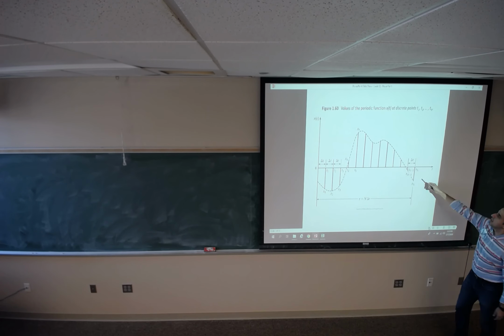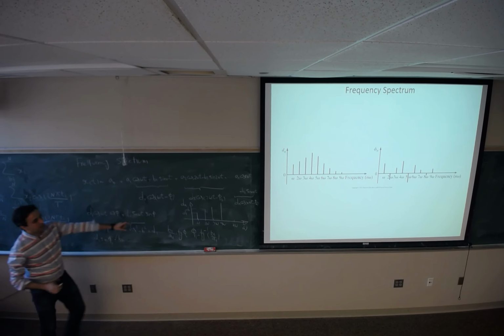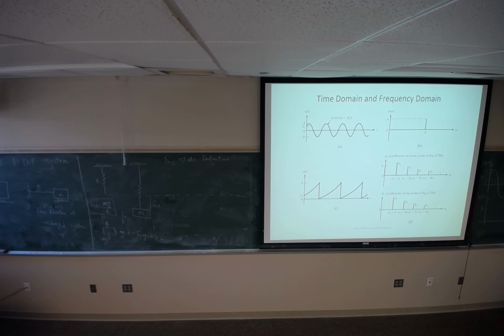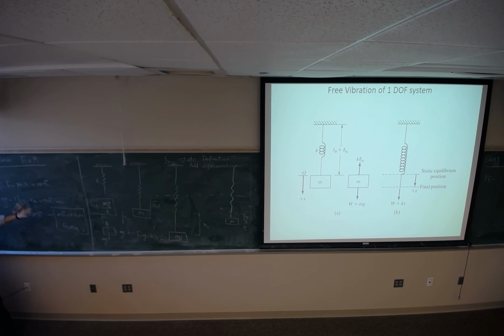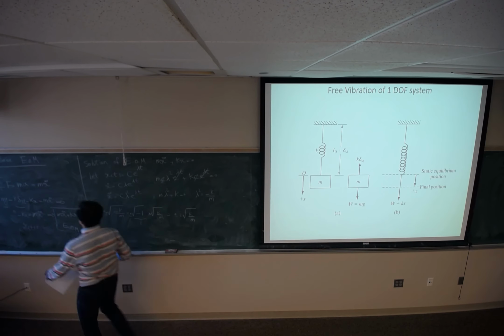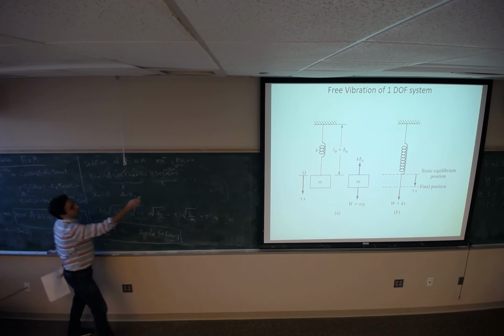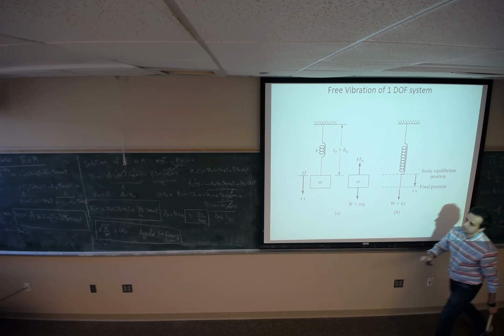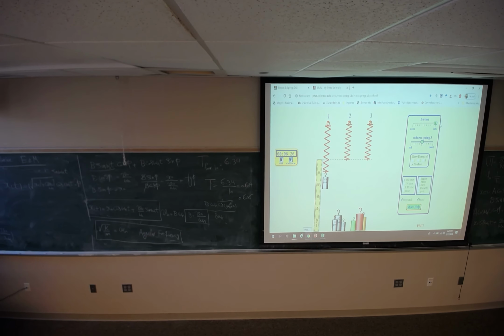MECH 415-021720-Free Vibration